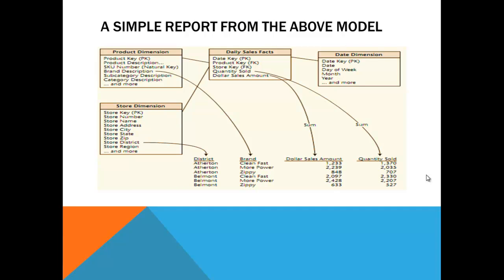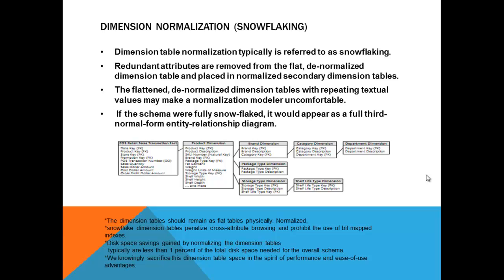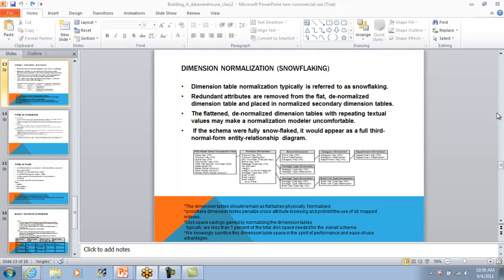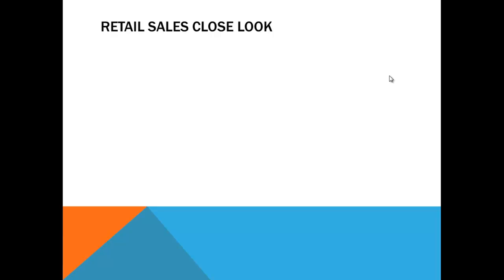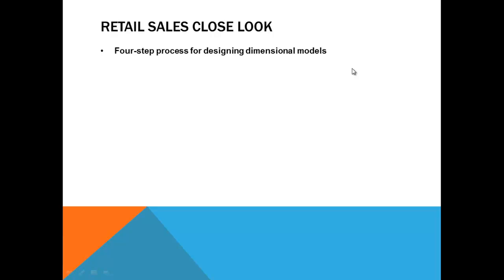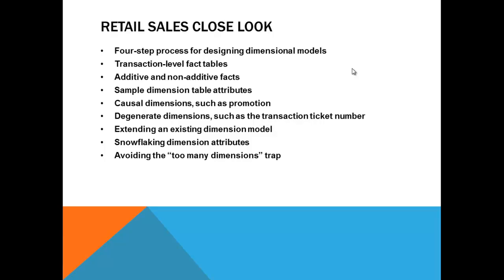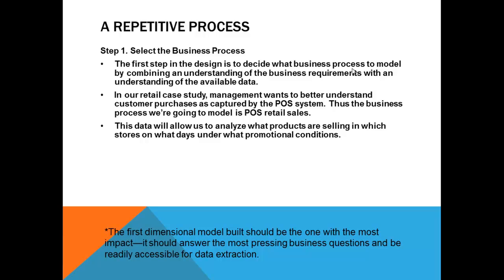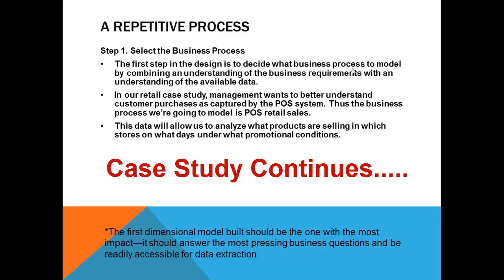Day2_Retail_Sales_Case_Study_Session4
Data Ware House - Retail Sales Case Study